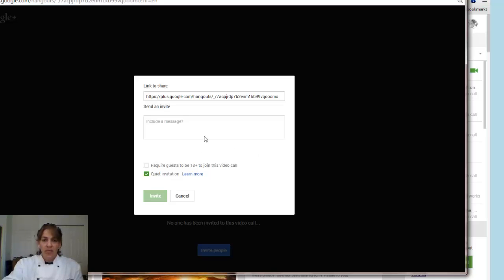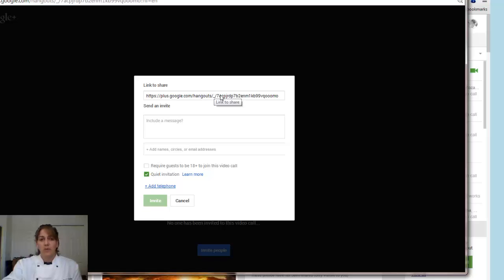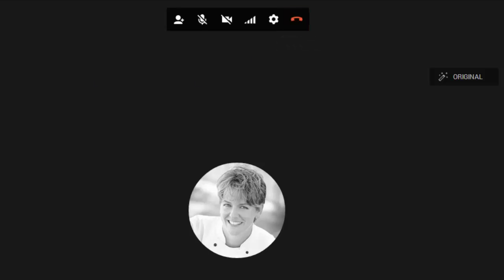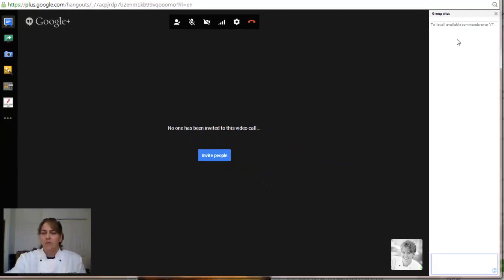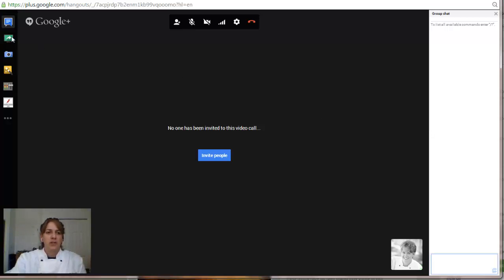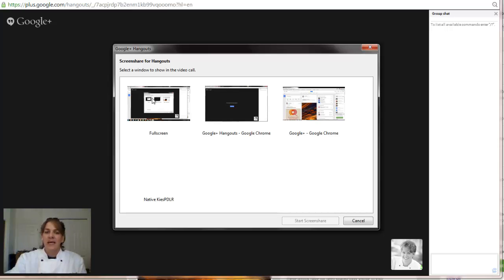How To Start a Google Hangout | Google Hangout Training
Have you been wanting to learn how to use Google hangouts to build your online business?

Here is a video that shows you step by step how to start a Google Hangout and a Google Hangout OnAir.

If you don't know the difference, than this is a must watch video.

Learn the difference between the two and which one is best suited for your needs.

Google Hangouts offers you a wide variety of tools and is one of the fastest ways to build your business online.

Your in Gratitude,
Chef Katrina van Oudheusden